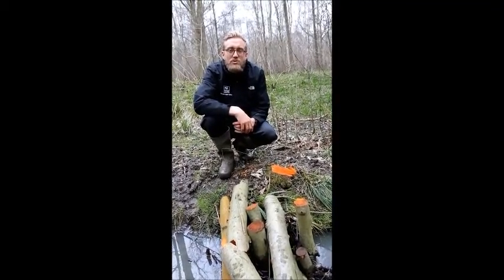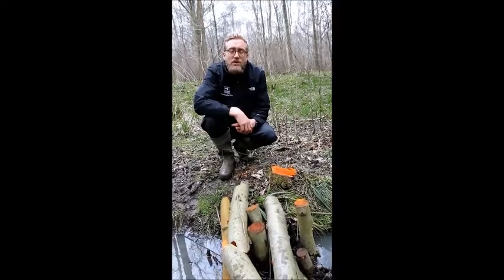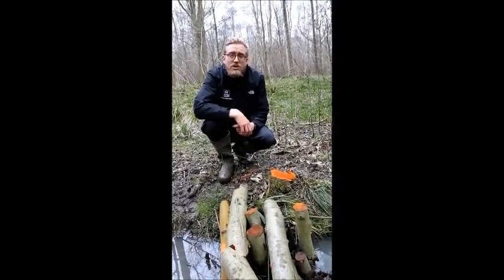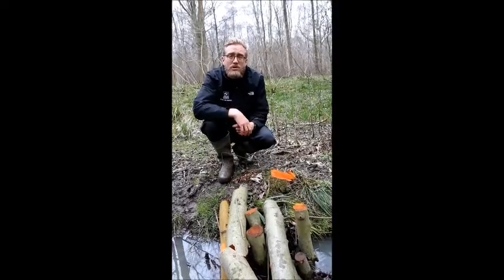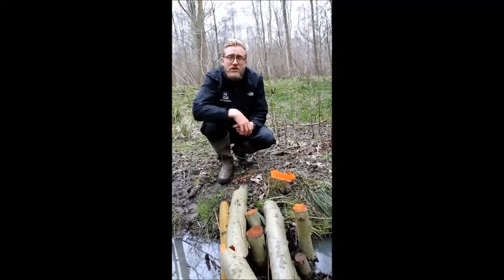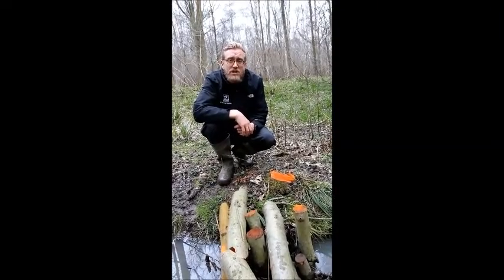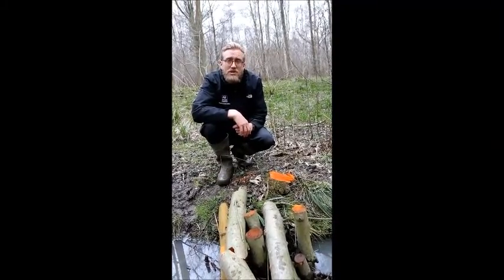Mini beaver dams at Trench Wood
Find out how we've been improving the water quality through Trench Wood and surrounding brooks